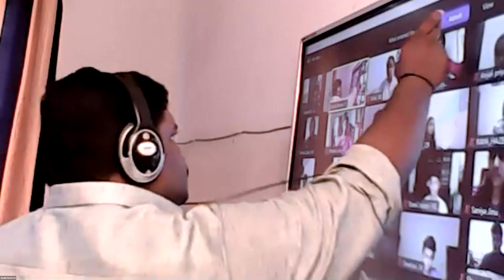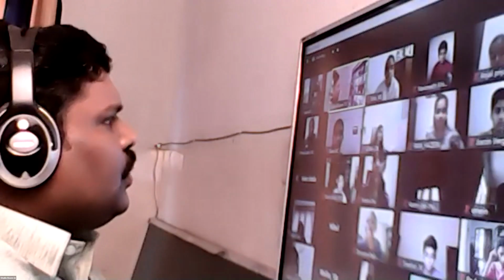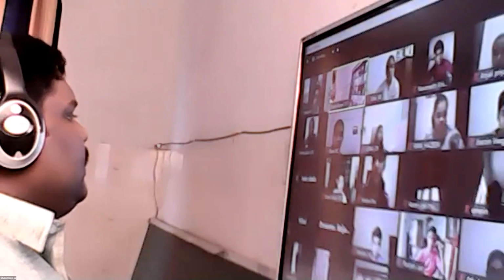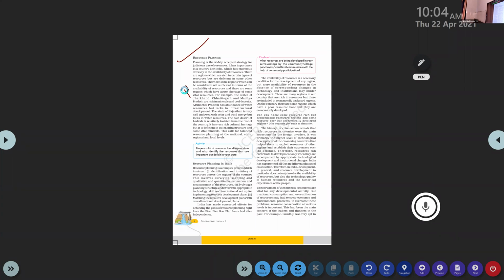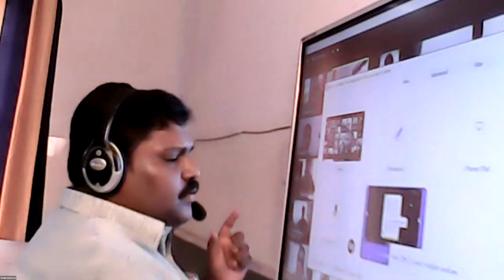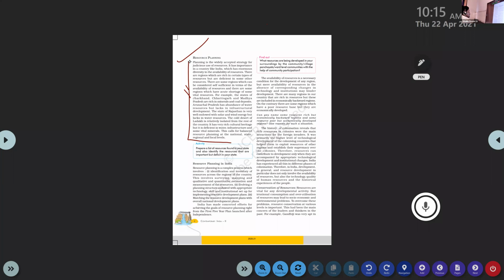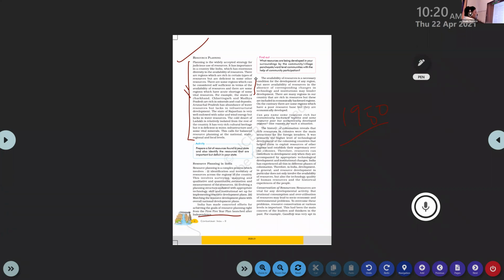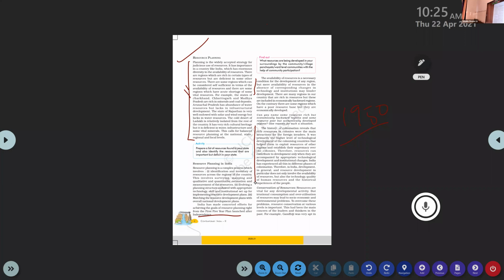Dr.Raju Davis International School | CLASS 10 GEOGRAPHY| 22-04-2021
CLASS 10 GEOGRAPHY  RESOURCES  & DEVLOPMENT